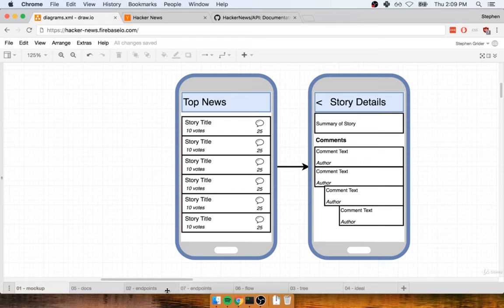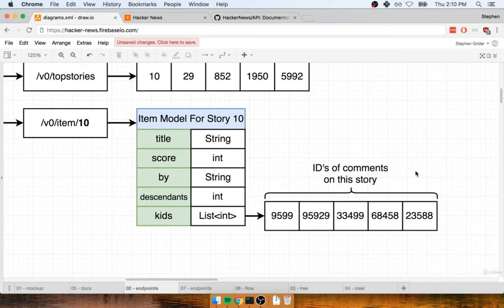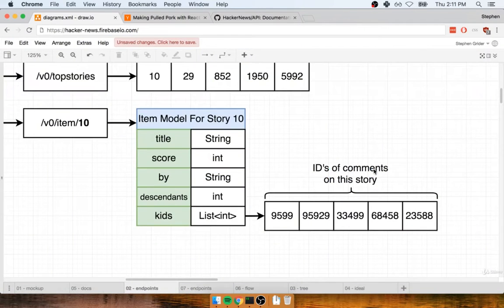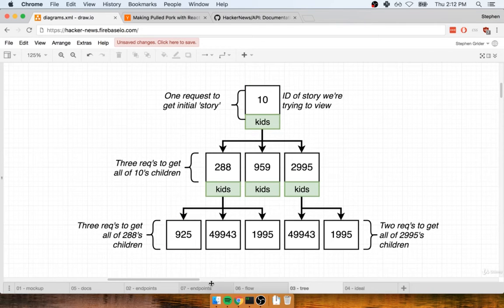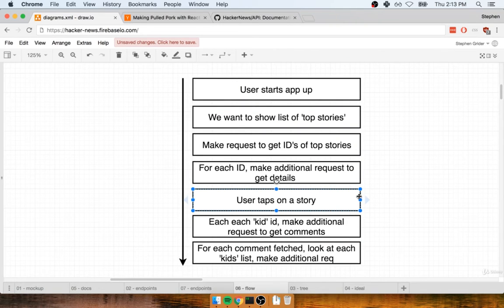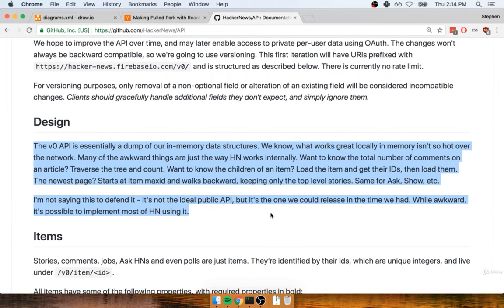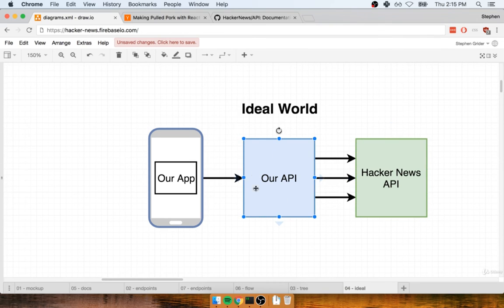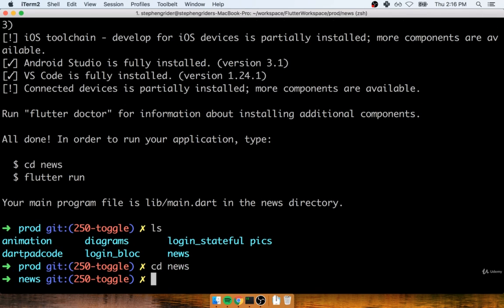Flutter Programming : More API Challenges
This tutorial helps in handling more api challenges in Flutter Programming